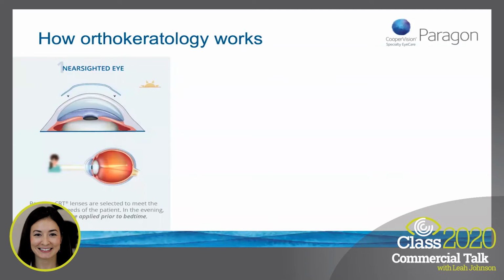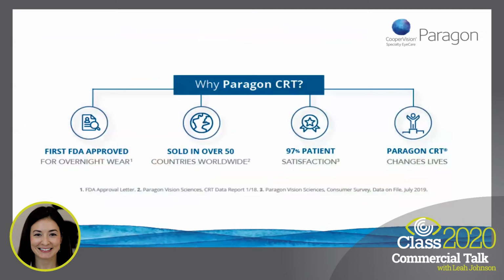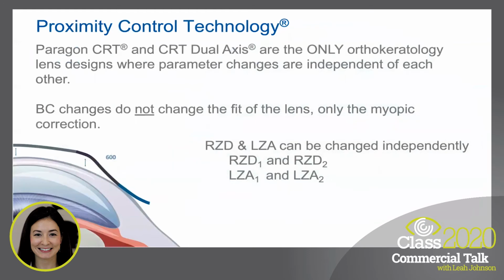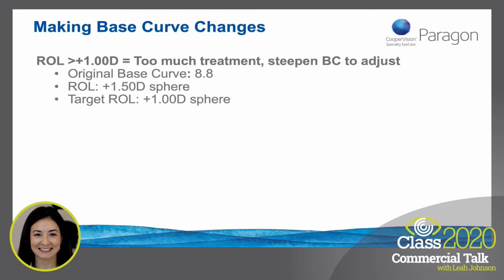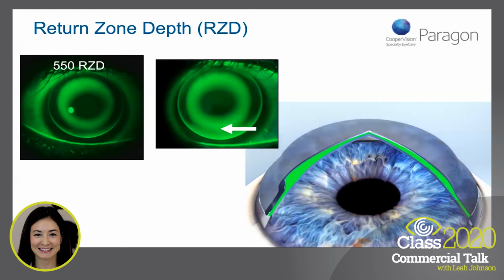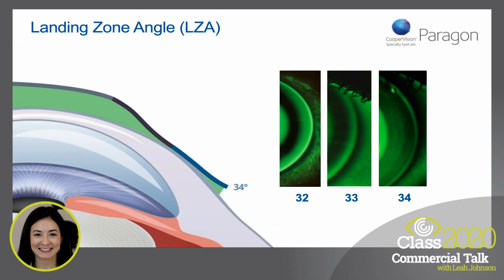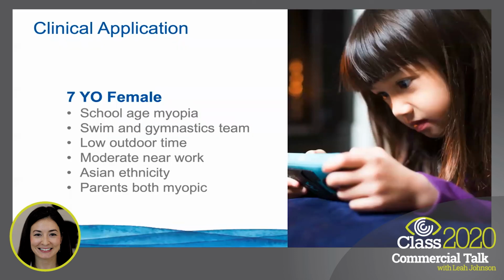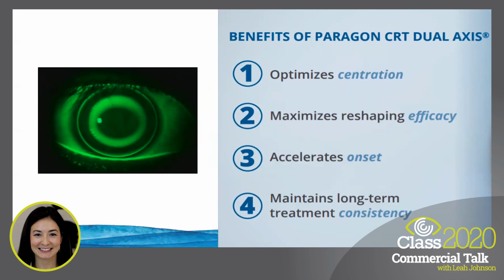Learn From The Expert In Paragon... | Leah Johnson | COMMERCIAL TALK | CLASS2020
CONTENT:
Join us with  Doctor Leah Johnson expert in Myopia Management and director of the department of professional and clinical affairs at Paragon, a company part of the CooperVision Specialty EyeCare Division. Leah Johnson has fitted hundreds of myopia patients not only in the US territory, but in specific countries where myopia prevalence has reached rates of more than 90% within the population, such as china. Dr, In Optometry Leah Johnson shares her knowledge on the management of myopic patients with Orthokeratology. And an introduction to the Paragon CRT® and Paragon CRT Dual Axis® contact lenses where the main benefits, characteristics and key aspects of the design and fitting process are explained. Conference in English